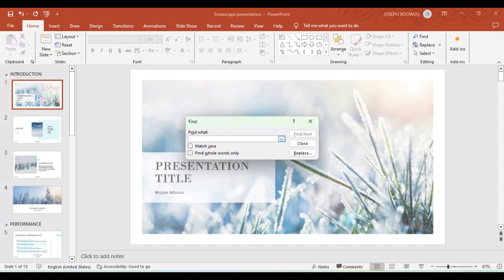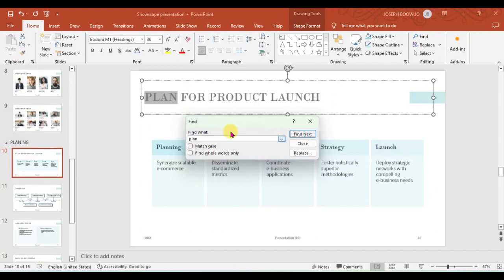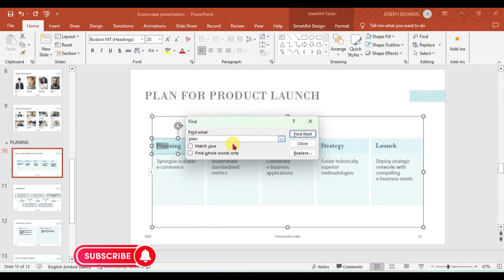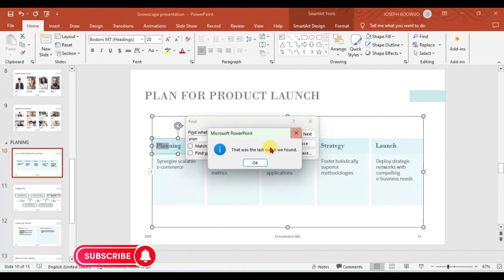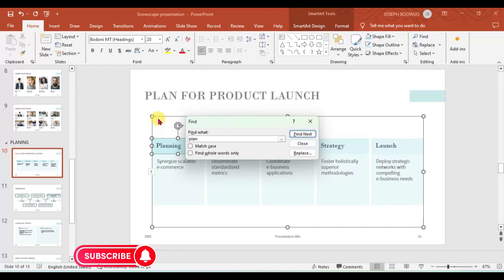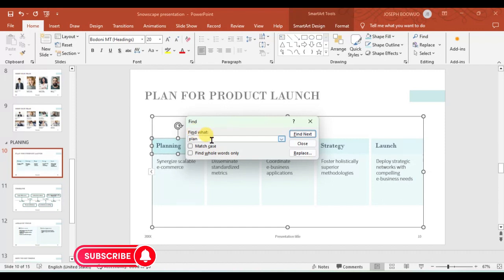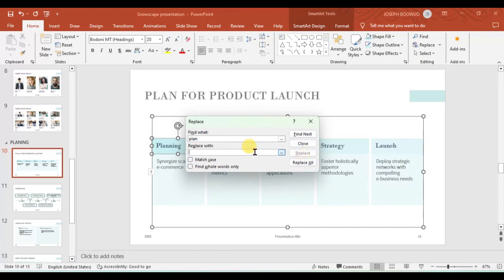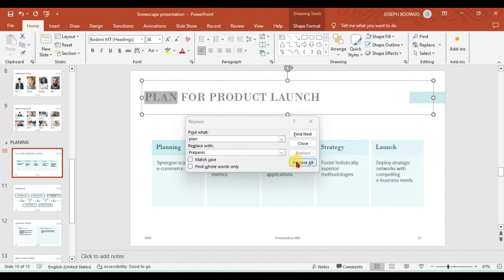Beginner Guide to PowerPoint | Using the Find and Replace| Part 11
In this PowerPoint presentation, we focus on the powerful tool of Find and Replace, which streamlines the process of editing and refining your slides.